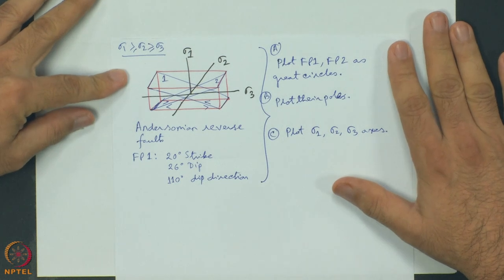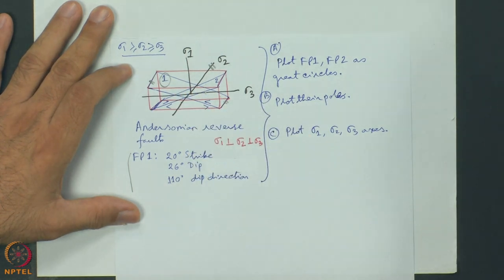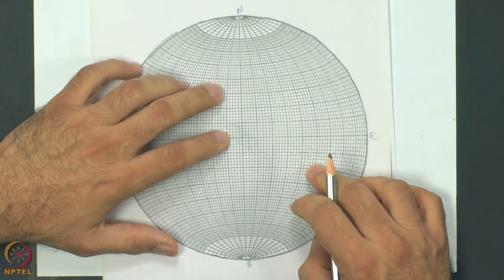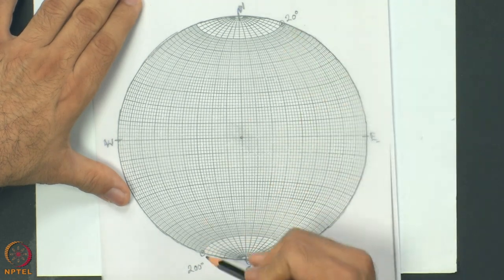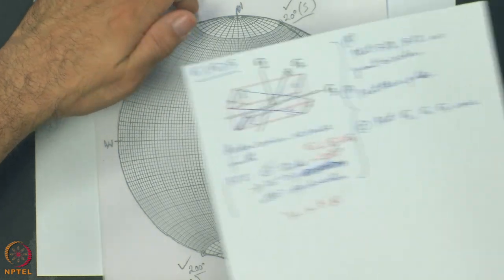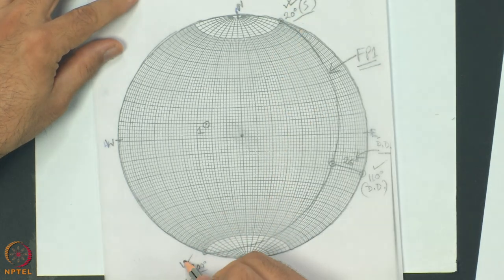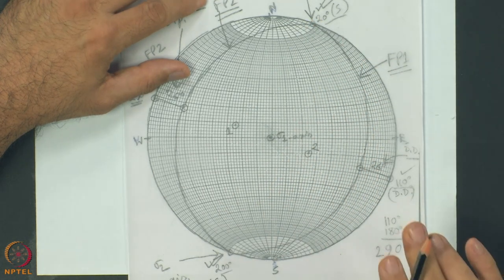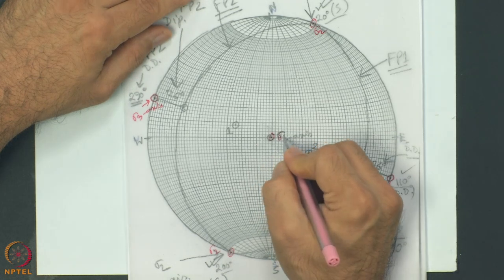Week 11: Lecture 52: Stereoplot of principal stress axes - I